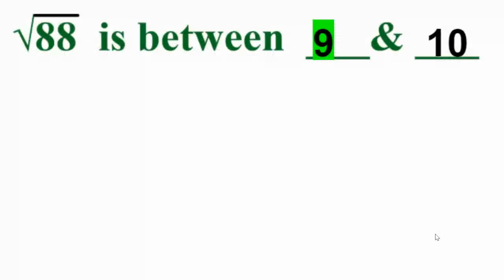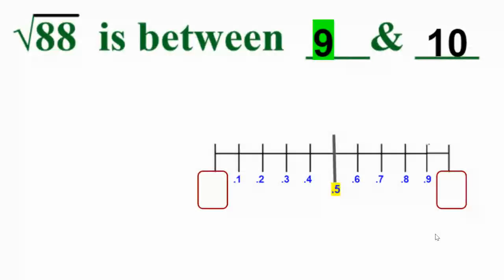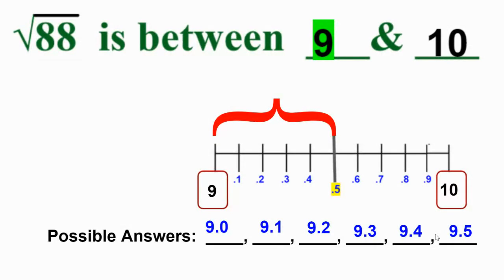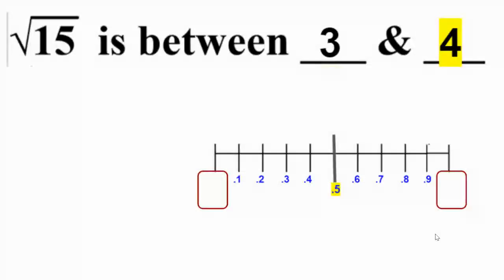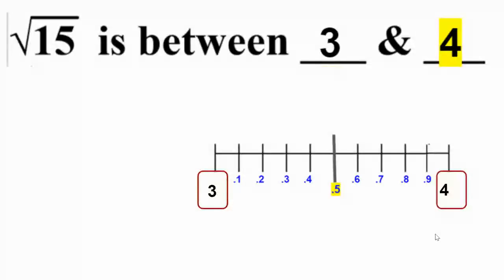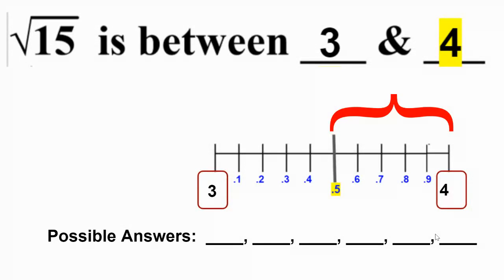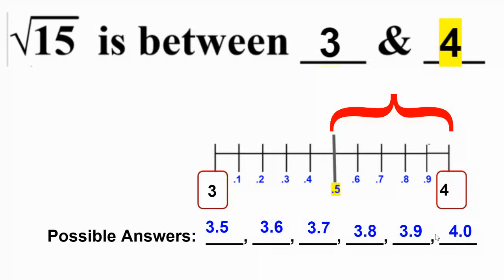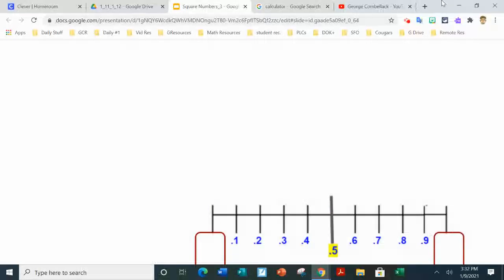Approximate Square Roots #3